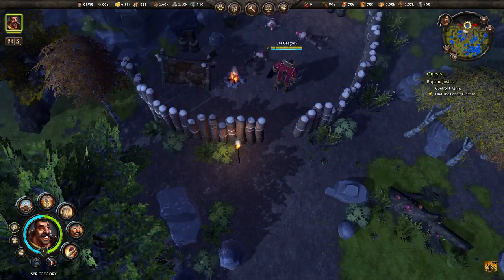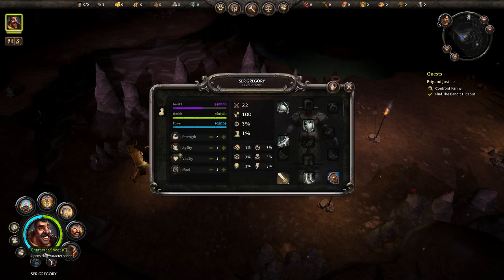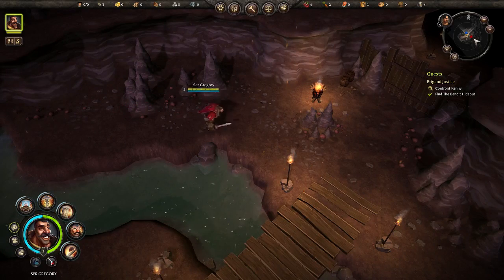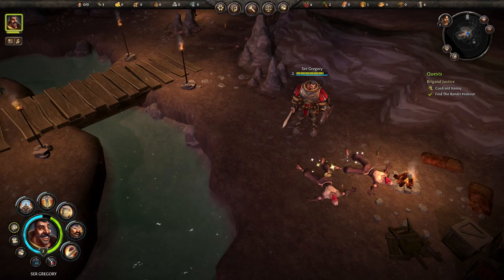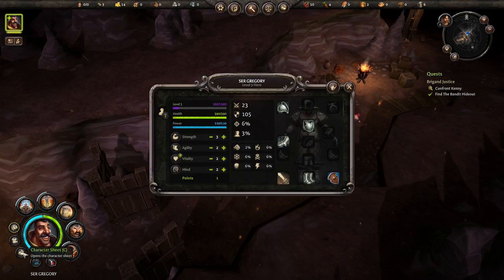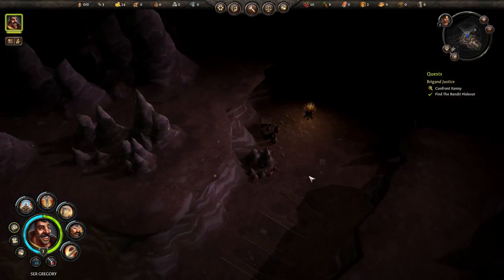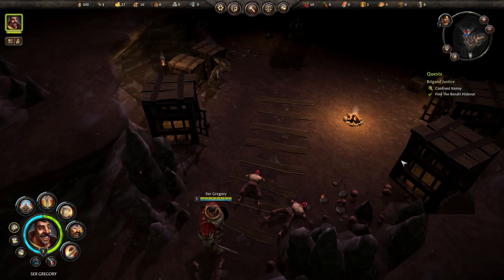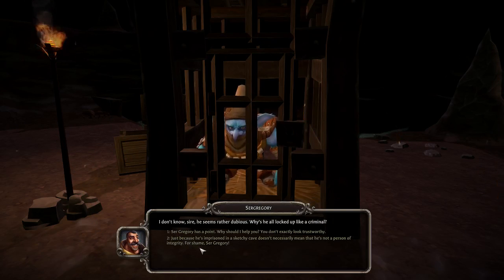Folk Tale - Tutorial/Let's Play - Episode 12 - Time to find Quixl!!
Welcome to "Episode 12" of my "Folk Tale" "Tutorial/Let's Play" series. In this episode, I set off to the bandit caves to find Kenny, but meet another friend a long the way. I hope you enjoy this episode as much as I enjoyed making it for you. :o)